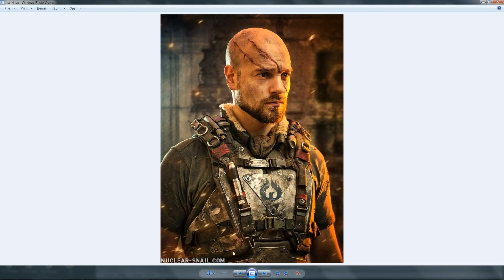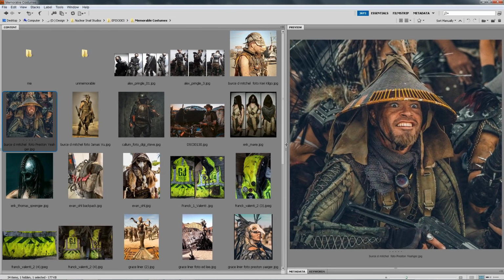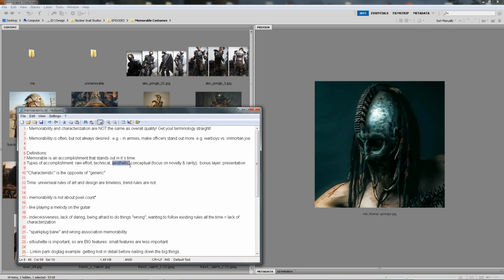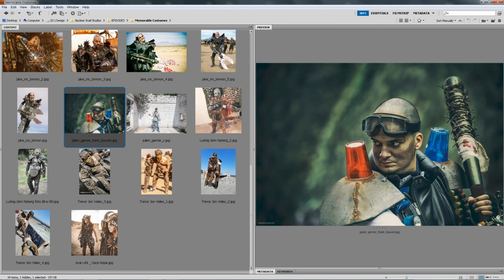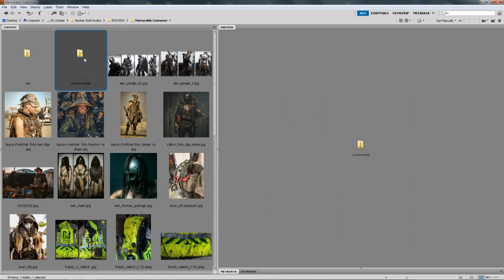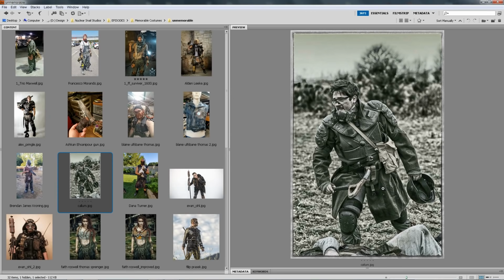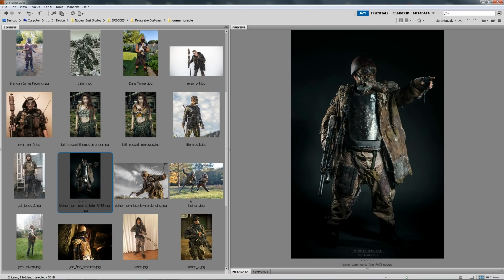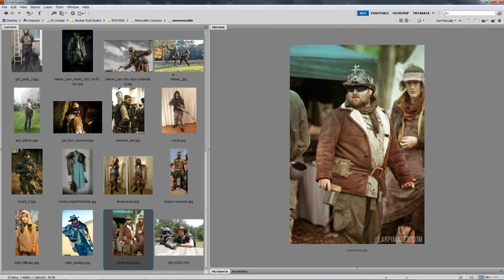How to make your costume MEMORABLE - memorability mechanics explained